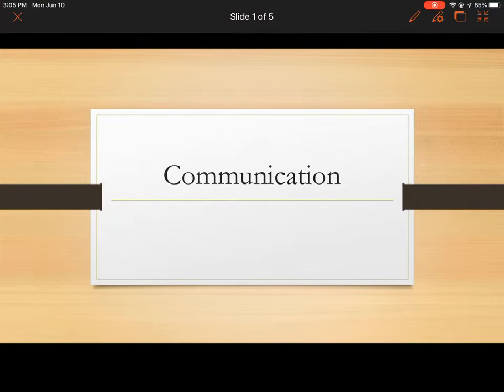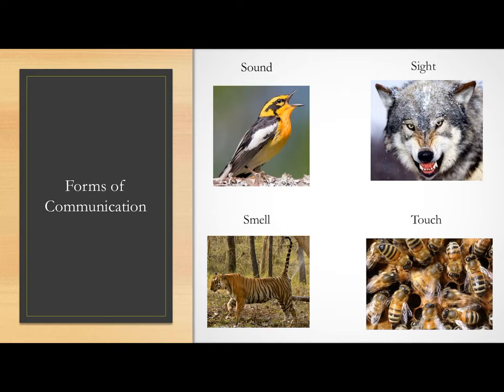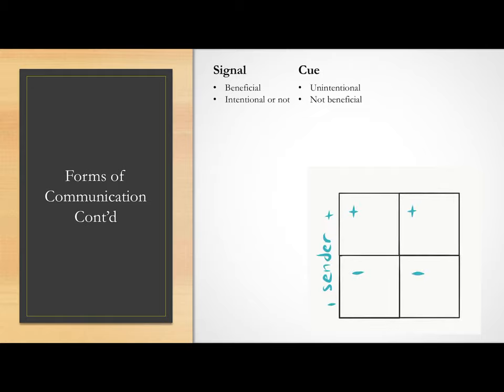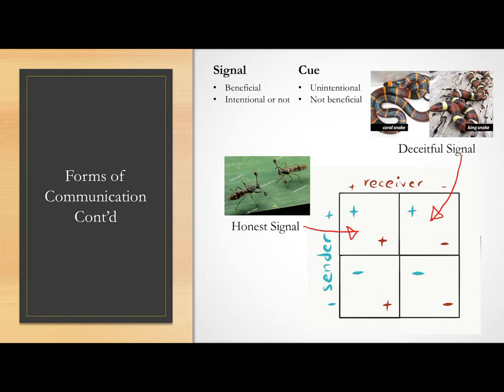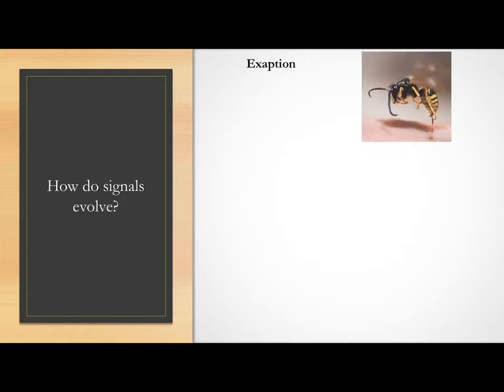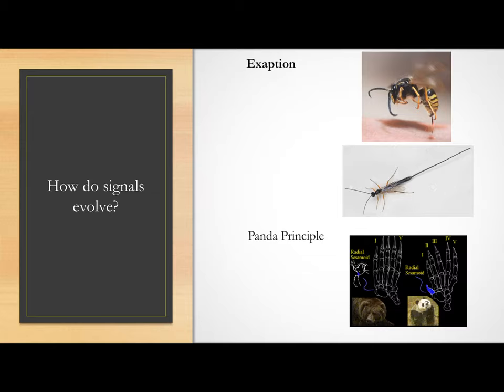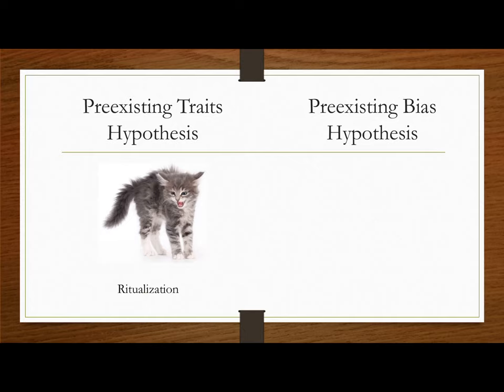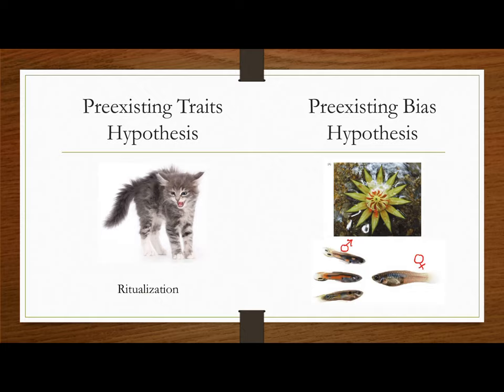Communication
Full Transcript in comments

This video is loosely based on Chapter 8 of rubenstein and Alcock's Animal Behavior Textbook